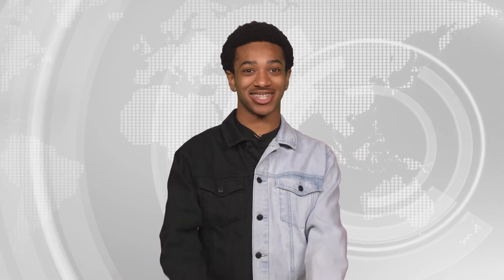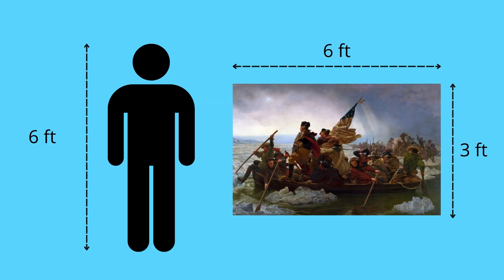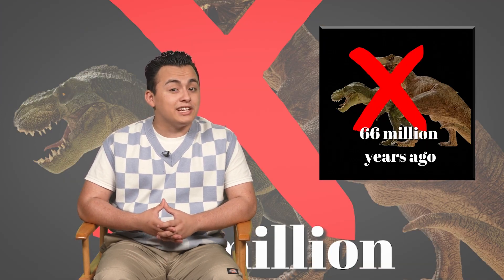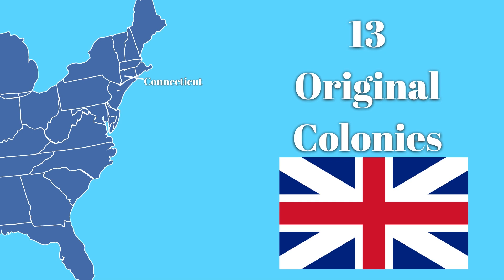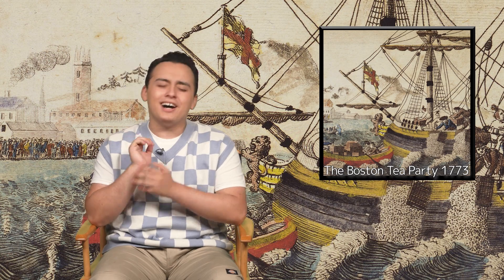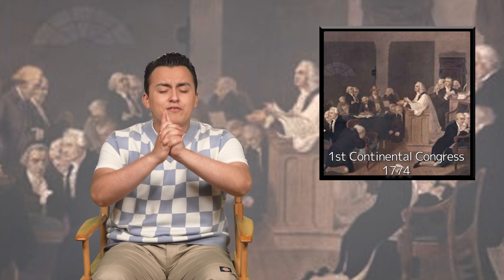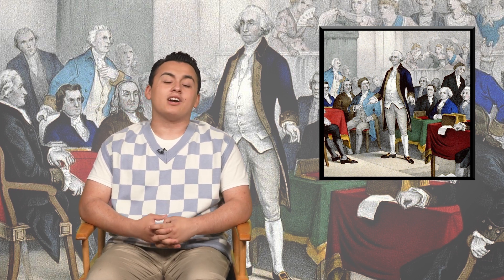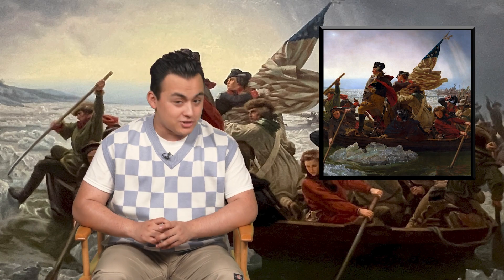The Revolutionary War